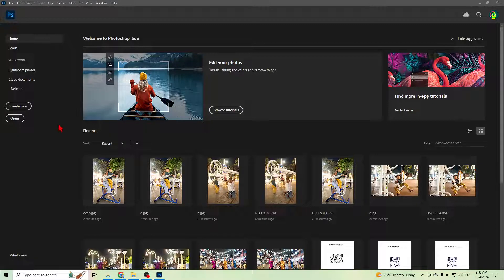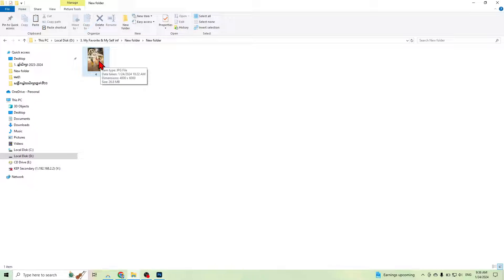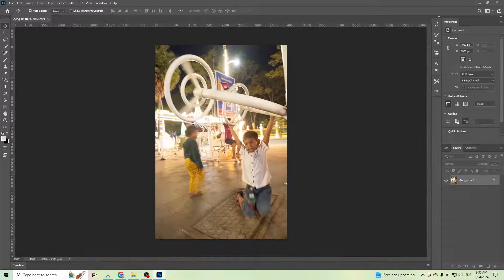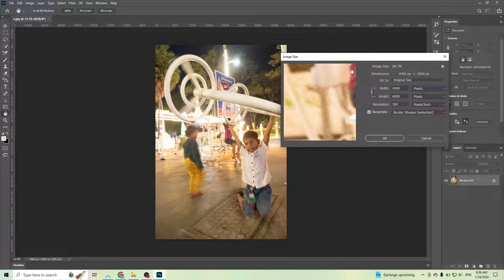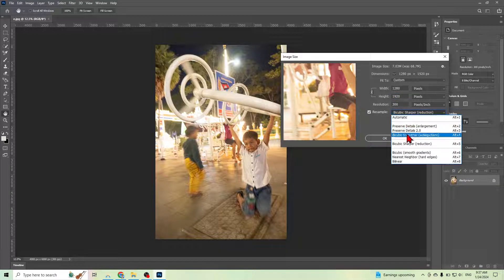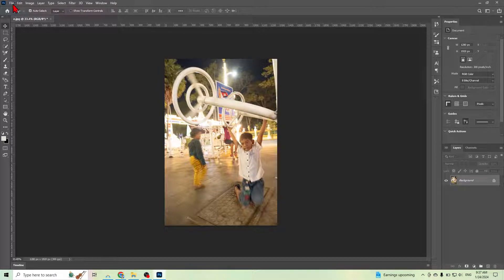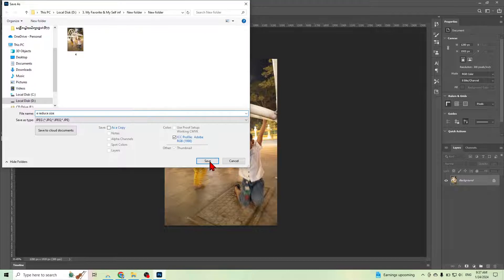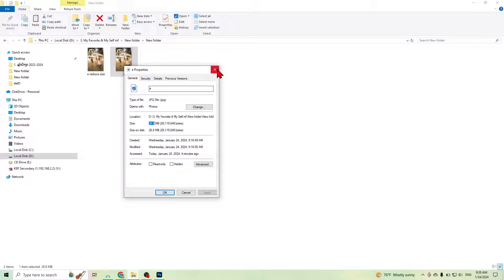Reduce photos size in Photoshop without losing quality